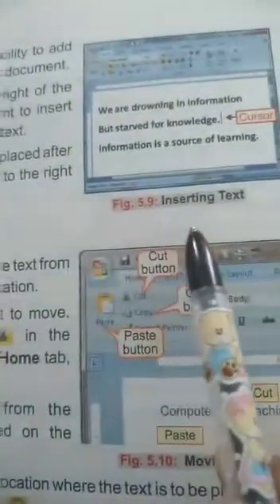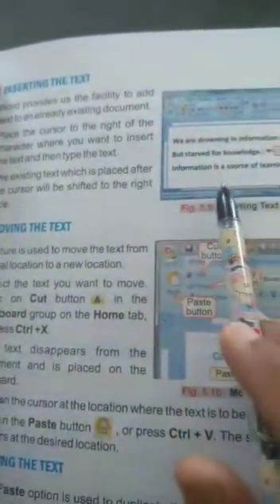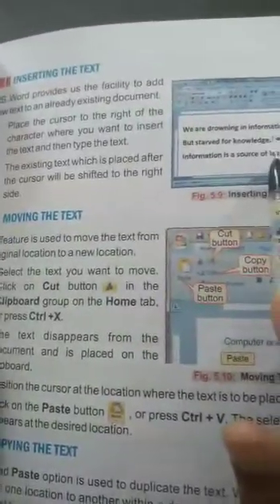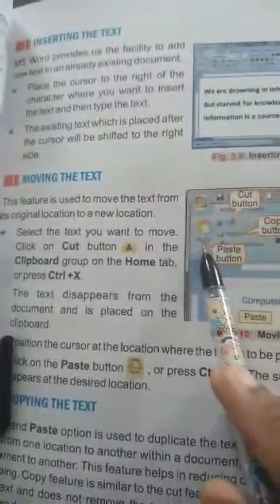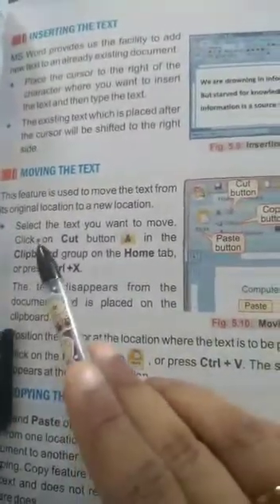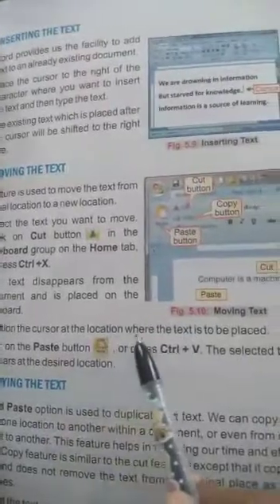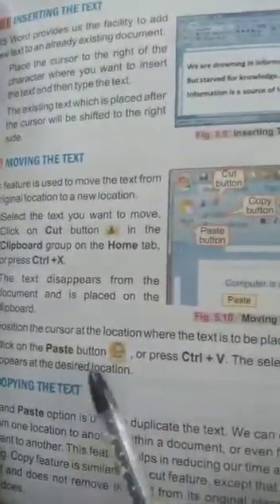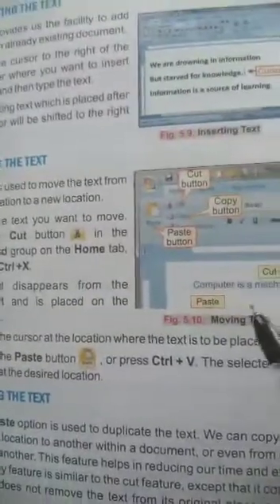Class 4 I.T